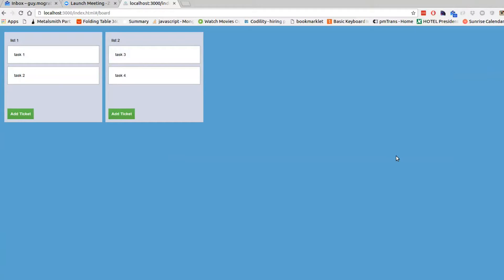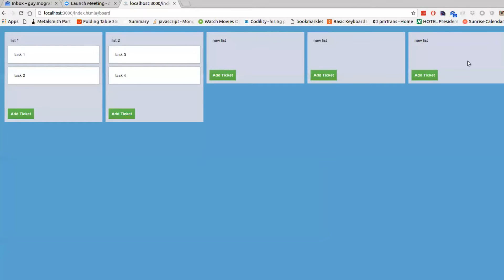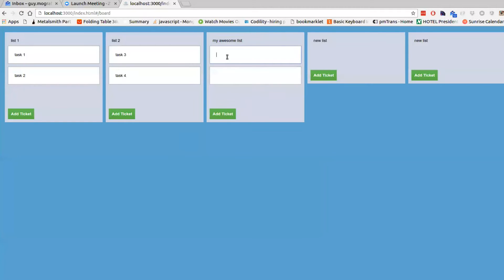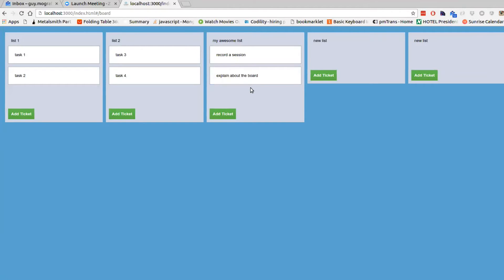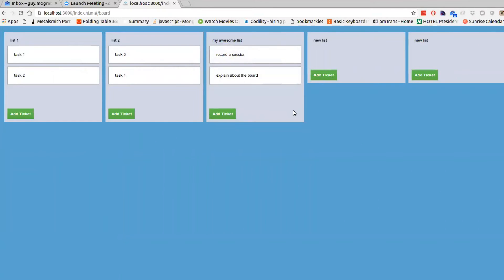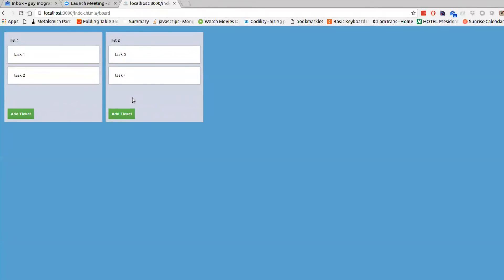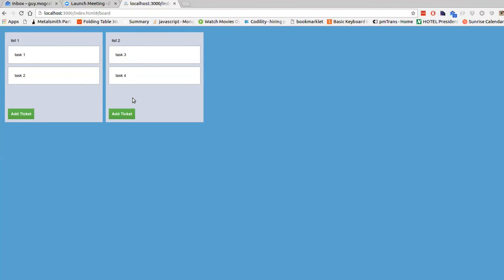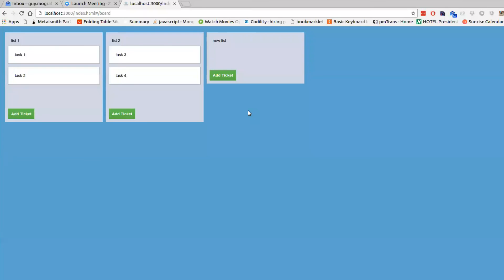Live Coding a Trello Clone with AngularJS and Node.js - Demo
This is a demo of the Trello clone built in our tutorial: Create a Trello Clone using Angular, Node.js, Mongo, and Express. We'll be adding more features to the app in our live coding Office Hours.